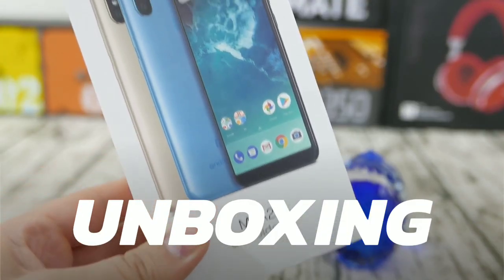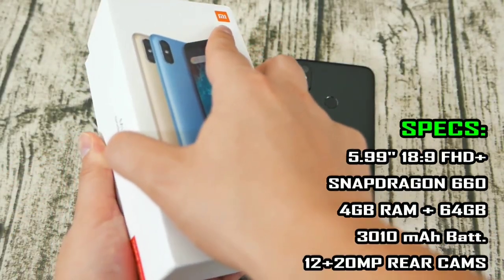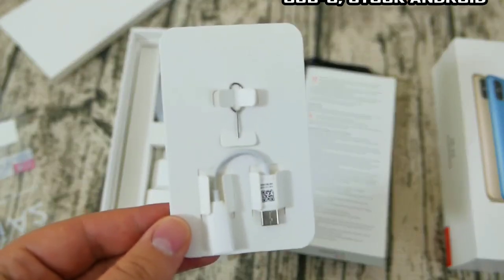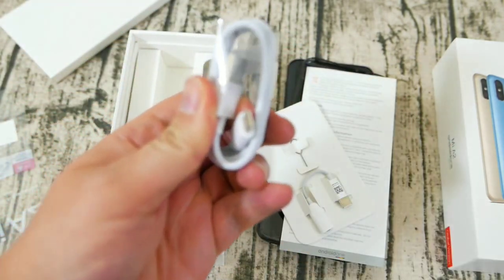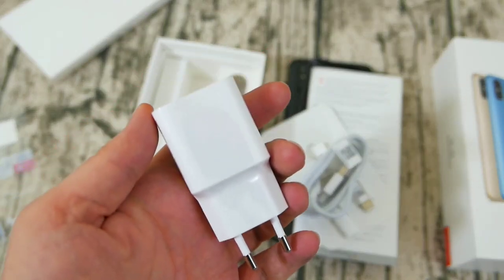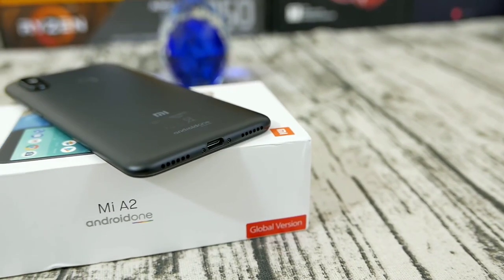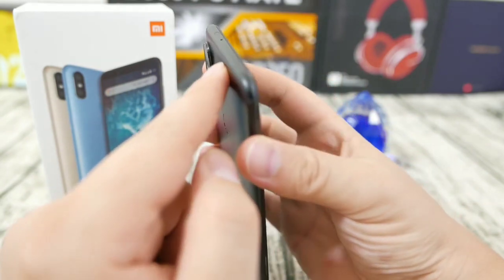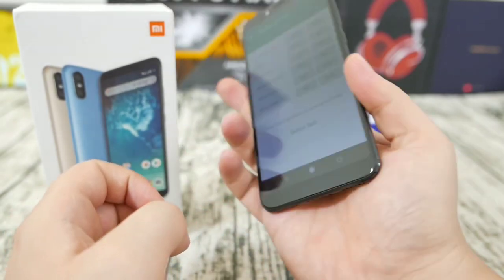Xiaomi Mi A2 Unboxing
The Xiaomi Mi A2

 Mi A2 128GB (Mi 6X) has a 5.99-inch display with 18:9 aspect ration and 1080 x 2160 full HD+ resolution. The phone has a pixel density of 403 pixels per inch. The display also provides certain features like Eye Mode, Night Mode, Standard mode, and colour temperature adjustment support. Under the hood, the phone is powered by a Qualcomm Snapdragon 660 octa-core processor. It has Adreno 512 GPU. The phone runs on Android 8.1 (Oreo)/ Android One OS out of the box. The Mi A2 128 GB (Mi 6X) has 6GB of RAM expandable via a microSD card slot. The phone has dual 12 MP + 20 MP rear cameras with autofocus, LED flash, HDR, geo-tagging, 2x optical zoom, touch focus, face detection, and panorama for clear pictures. The smartphone offers a host of connectivity options including GPS, USB 2.0 Type C, Wi-Fi, Bluetooth 5.0, and Infrared port. The smartphone has a 20 MP front camera for clicking selfies. The phone has a rear-mounted fingerprint sensor, compass sensor, accelerometer, gyroscope and proximity sensor. The Mi A2 128GB (MI 6X) has a non-removable Li-Ion 3010 mAh battery. The smartphone is available in Flame Red, Cherry Pink, Glacier Blue, Sand Gold, and Black colors.

Xiaomi Mi A2 128GB is announced to be launched in August 2018 & will run on Android 8.1 OS. The Smartphone will be available in more than three color options i.e.Cherry Pink, Flame Red, Sand Gold, Glacier Blue, Black & will also have a built in fingerprint sensor as the primary security feature, along with the host of connectivity options in terms of 3G, 4G, Wifi Bluetooth capabilities. The phone will come with 128GB of internal storage.

The Smartphone will be powered by Octa core Qualcomm SDM660 Snapdragon 660 Processor. A 6 GB of RAM & Adreno 512 graphics processor will ensure phone runs smoothly even the most memory intensive applications with no signs of lag. 128GB of internal storage will be open for expansion upto 256 GB via a microSD card.

The Phone will come with a large 3010 mAh battery to support it's 5.99 inch screen with IPS LCD display having a resolution of 1080 x 2160 at 403 ppi. The screen is to be protected by a durable Scratch Resistant glass.

Xiaomi Mi A2 128GB will boasts of dual primary camera of 12 + 20 megapixel and 20 megapixel front Camera. It will support Face Detection and high dynamic range(HDR) imaging as well.